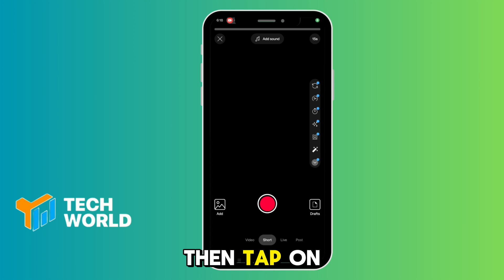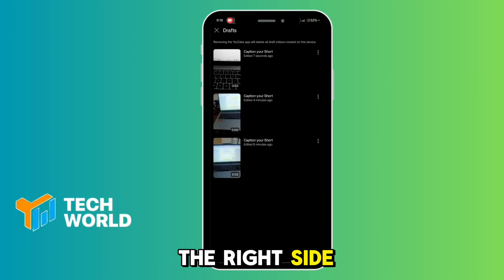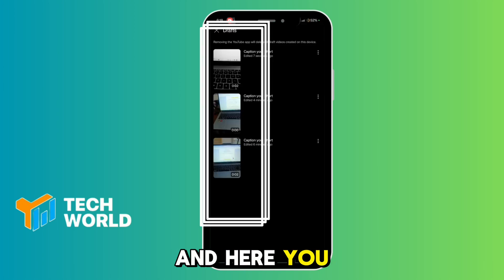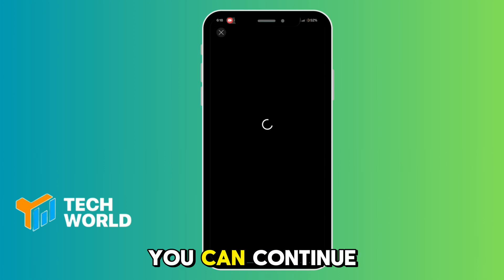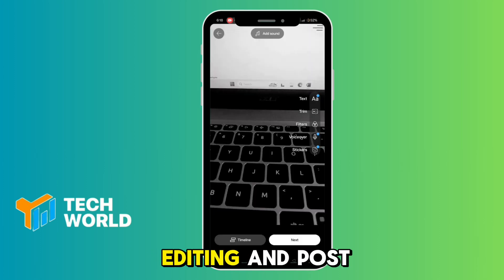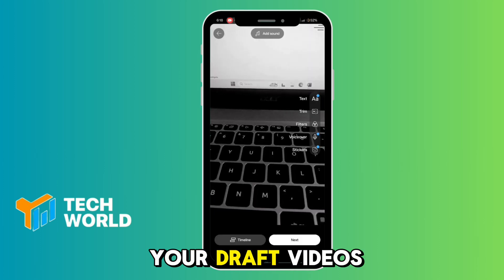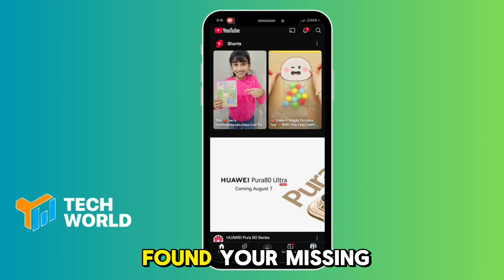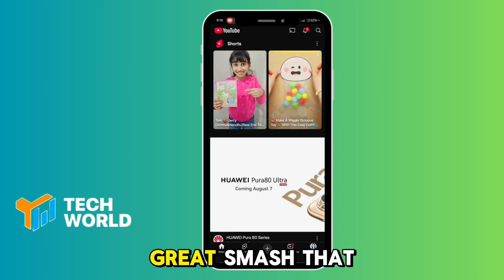"How to Find YouTube Draft Videos (Hidden Feature!)"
Can't find your YouTube draft videos? This quick guide shows you exactly where YouTube hides them — step-by-step! Perfect for creators using YouTube Studio on desktop or mobile.